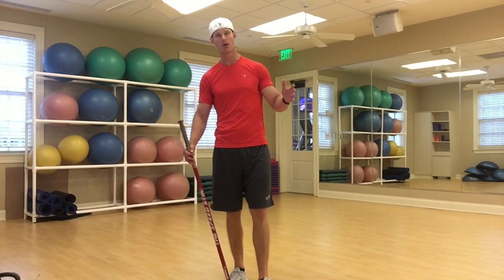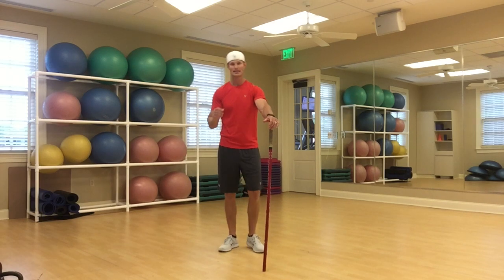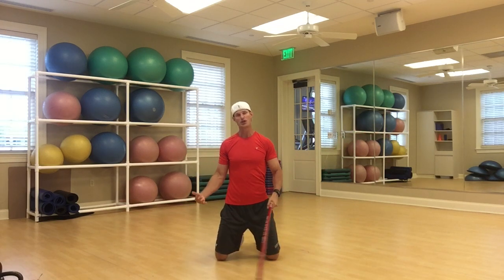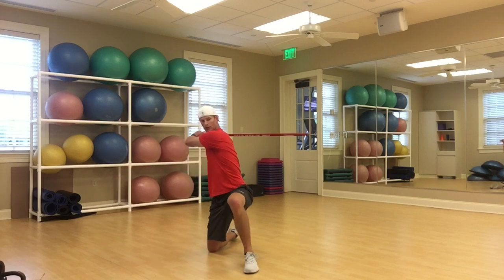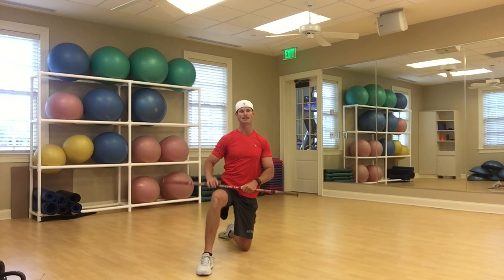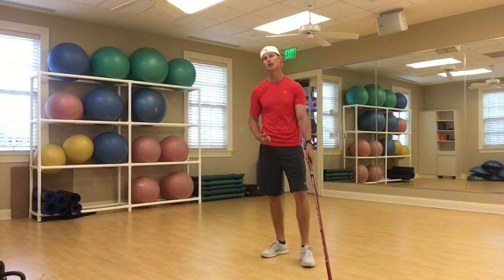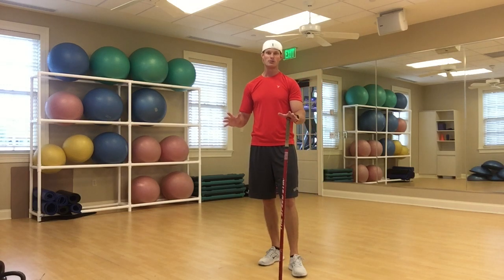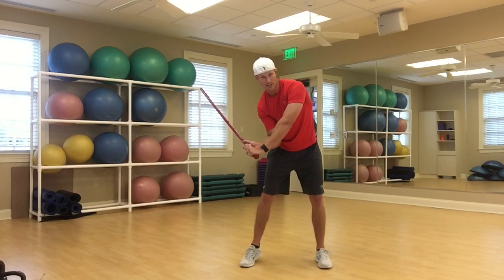How to swing faster in your golf swing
Breaking down how  to swing faster. Look at the difference pieces, how to activate them specifically and the importance of each to increase your club head speed in your golf swing.